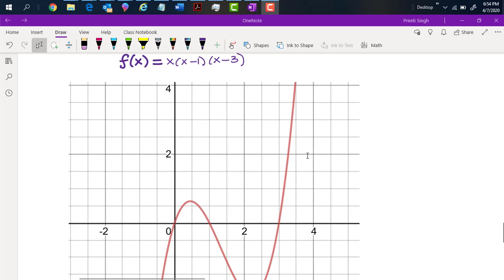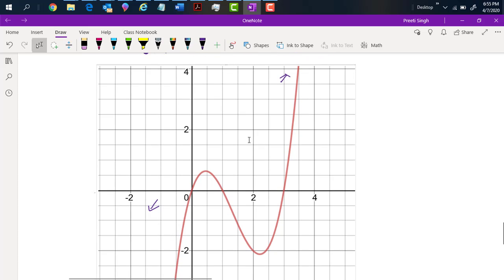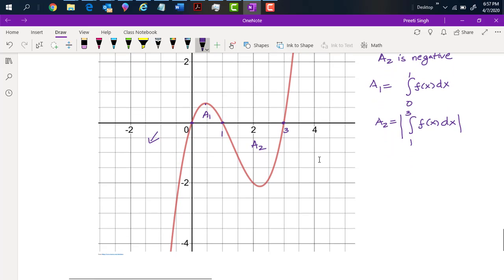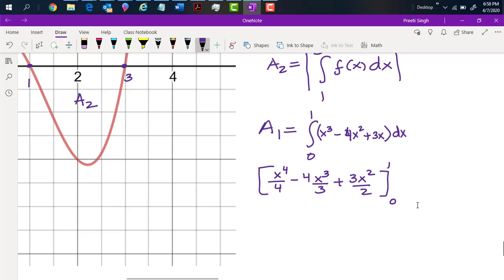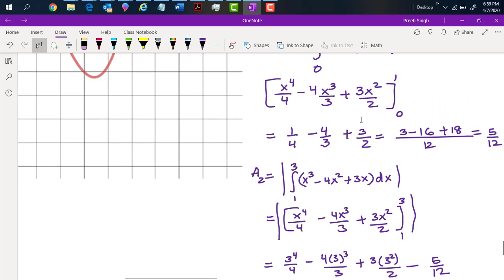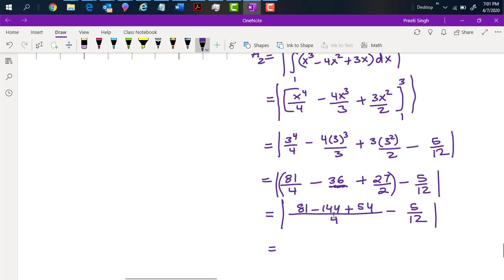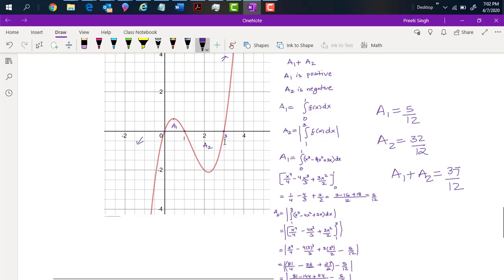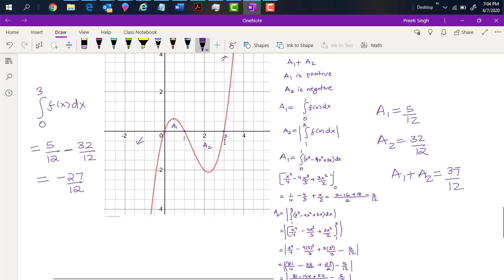Area between f and x-axis